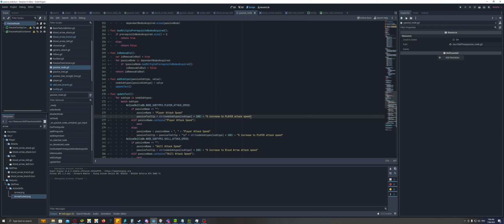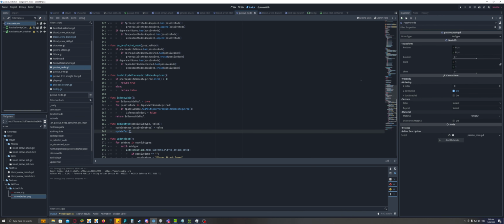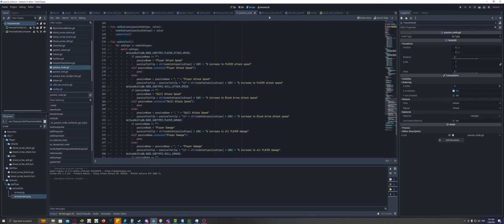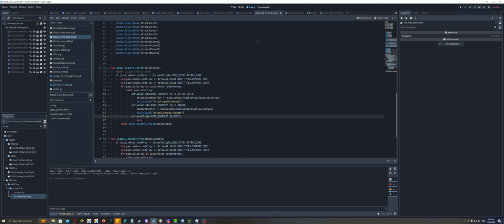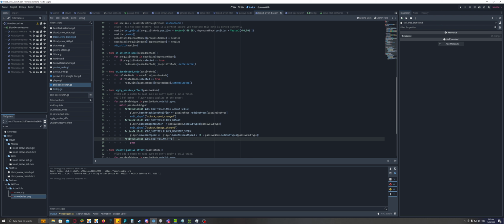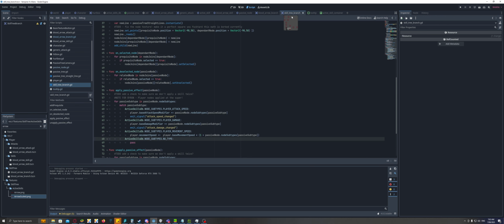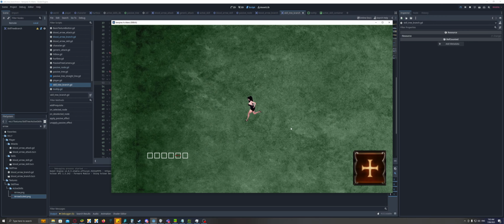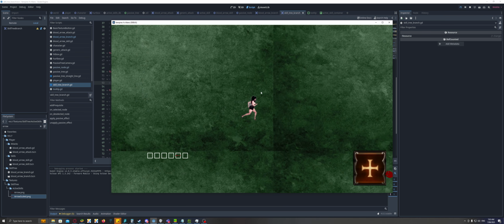Devlog 1 -VvA- Functional tree and tooltips (barely)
VvA = Vampire vs Aliens. placeholder name

If your reading this, goal is to make a vamprie survivors like game, with a PoE style passive tree. Lots of build options and dumb shit is the idea